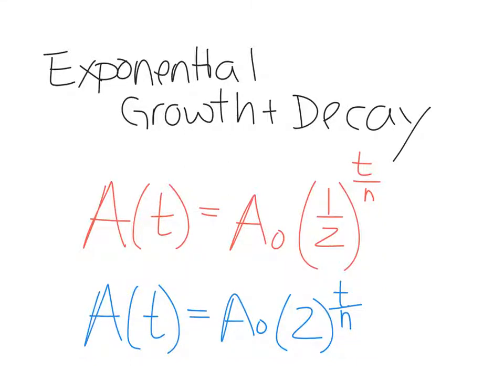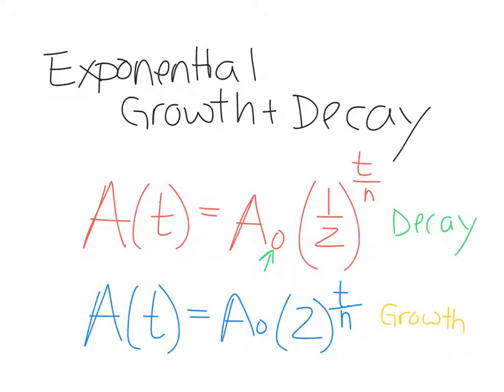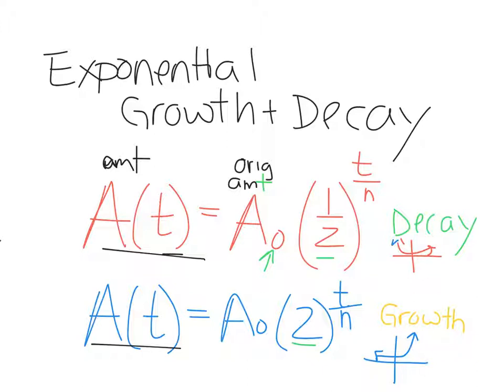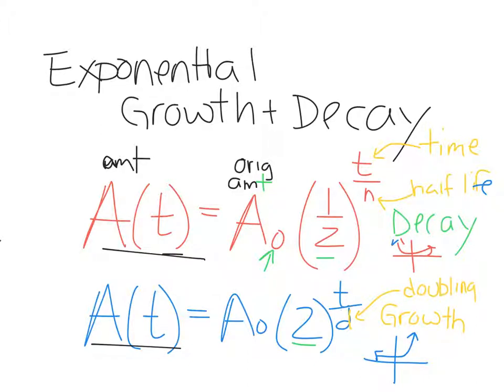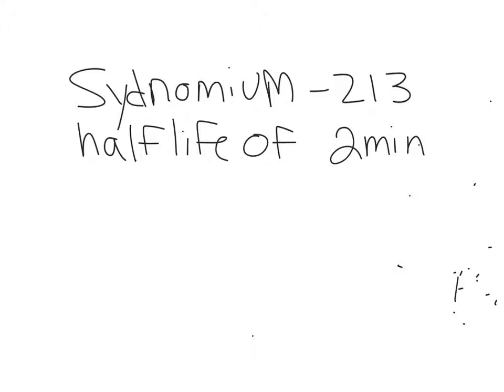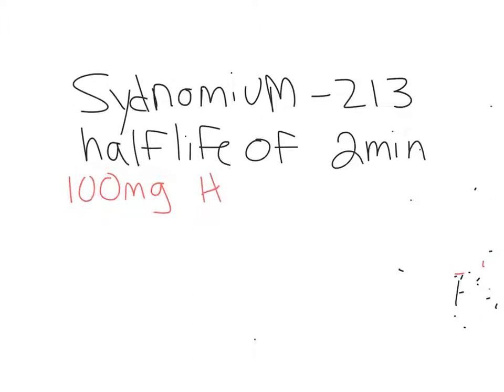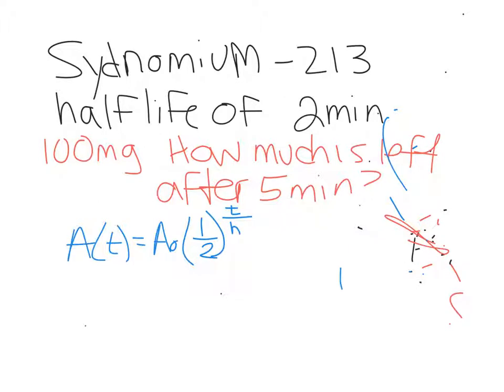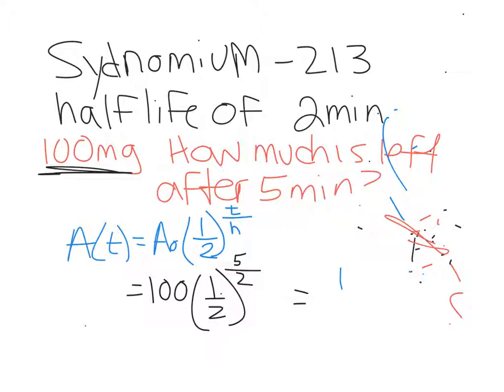B3 Exponential growth and decay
Video explaining equations used for exponential growth and decay in MCR3U.